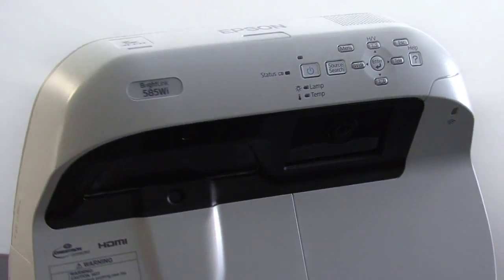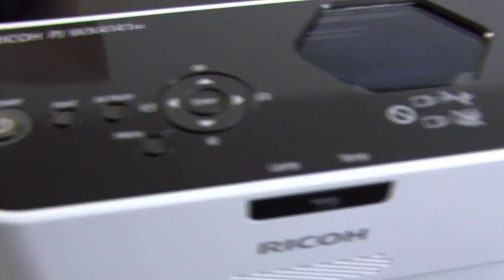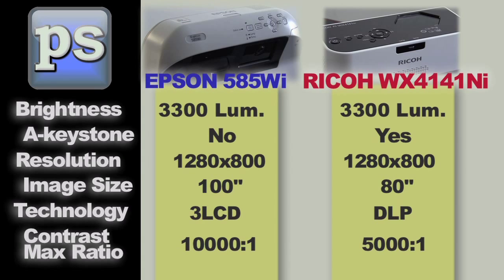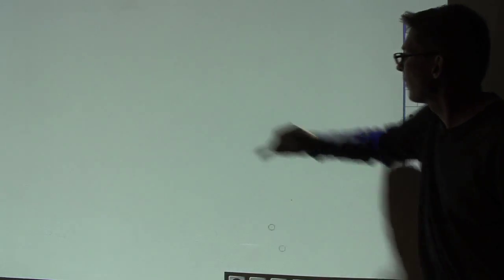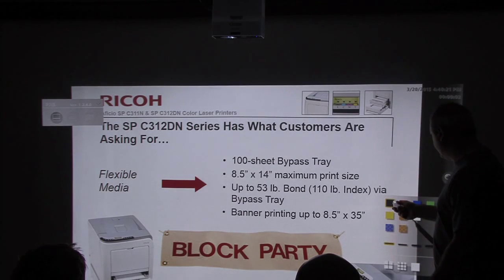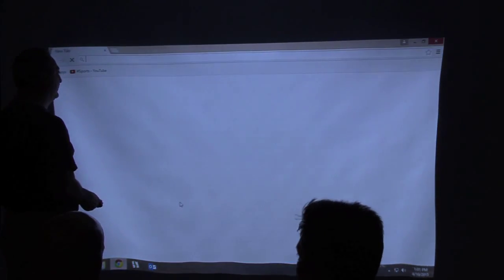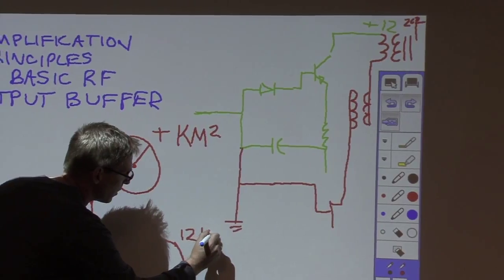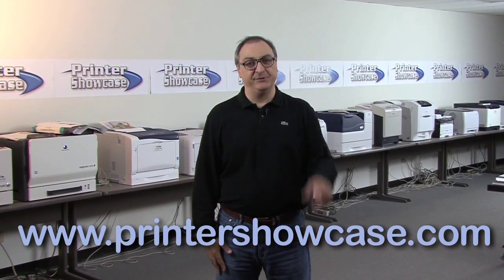Projector Review (3LCD vs DLP ultra short-throw, Interactive projectors)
In this video we review the 3LCD Epson 585Wi and the DLP Ricoh WX 4141Ni ultra short-throw projectors.  We also take a closer look at their interactive features and show them in action.

Note: We represent and sell  both Epson and Ricoh projectors. This is our own evaluation and we were NOT compensated for our opinion!